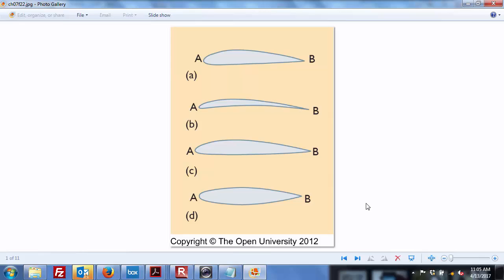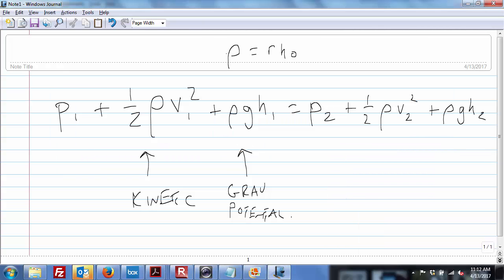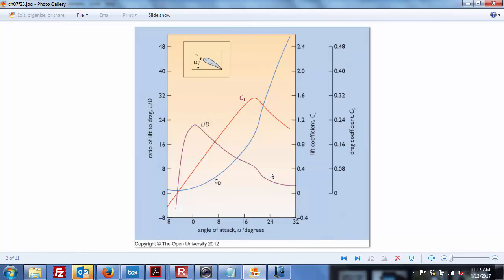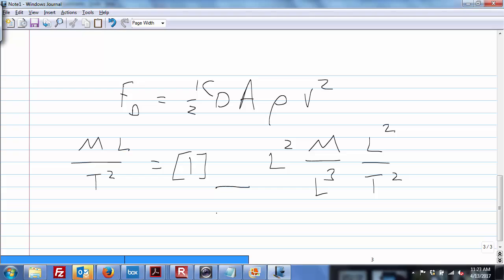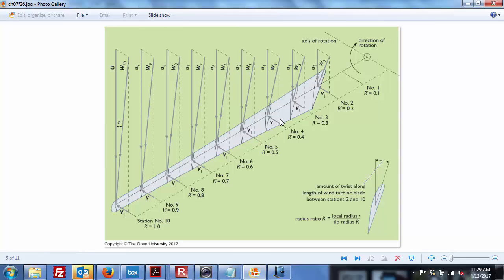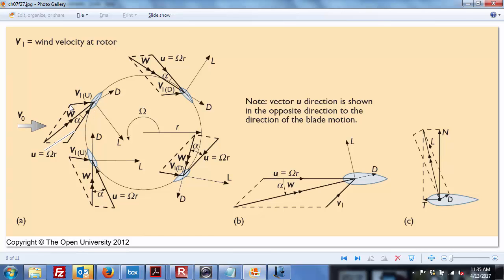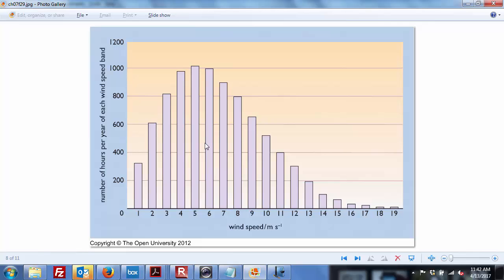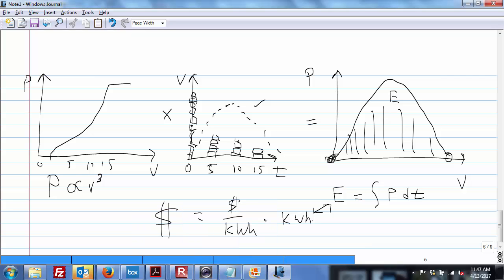NRGY_102_Lecture_22_01_Boyle_RE_Ch_07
Wind concluded